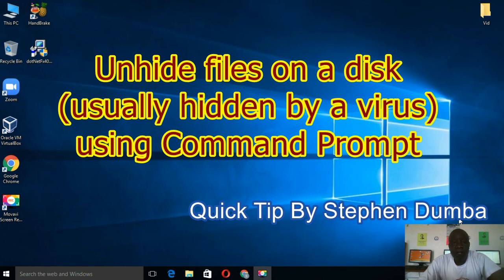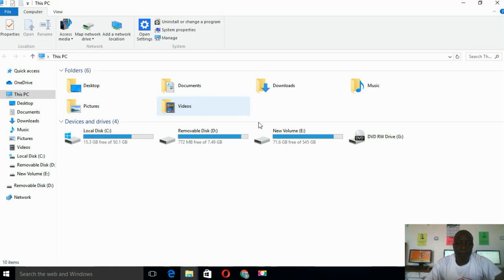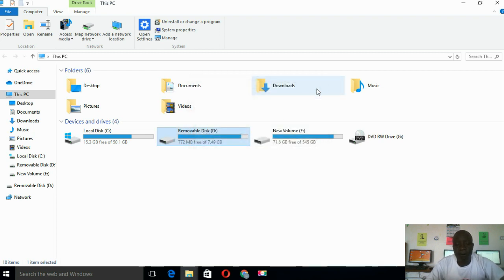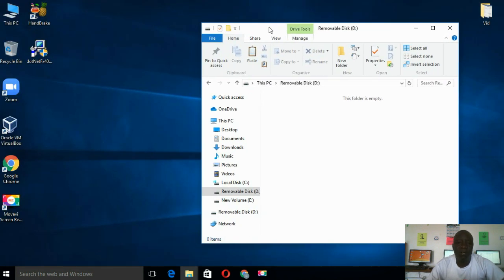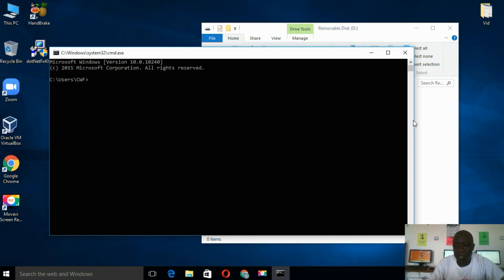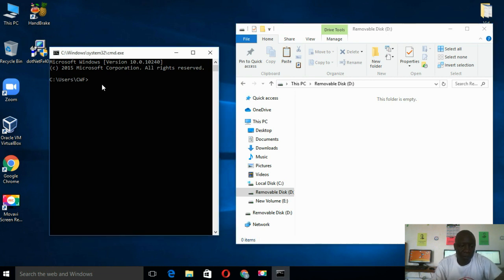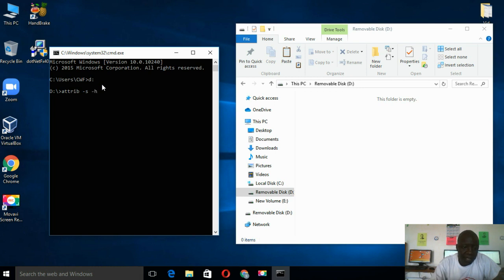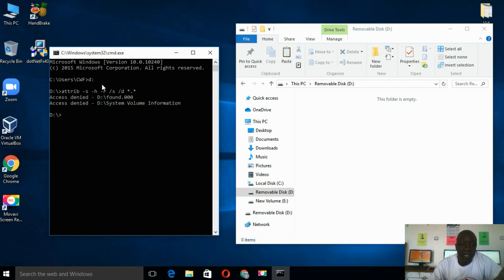Unhide Disk Files hidden by Virus using CMD: Quick Tip by Dumba Stephen-ITAU Elearning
Not seeing your files on the USB Flash Disk? This is usually caused by viruses which hide files on removable storage. In this Tutorial, Mr. Dumba Stephen he here to your rescue with attrib commands you can run via command prompt on your Windows Computer to unhide your files ... Visit our for more videos.